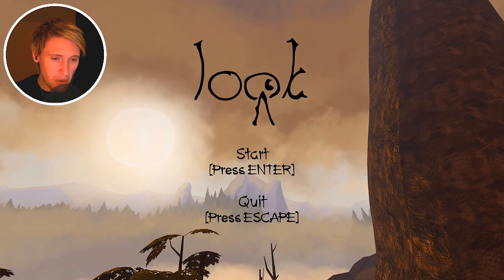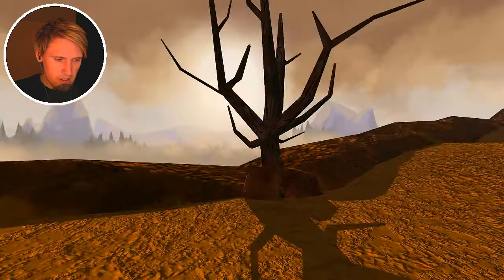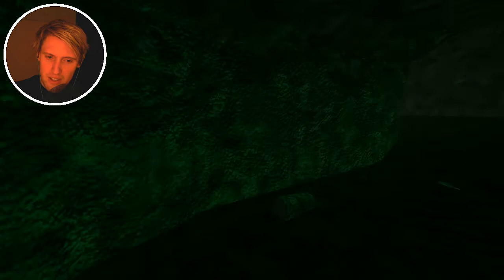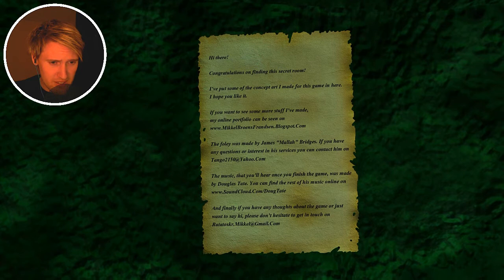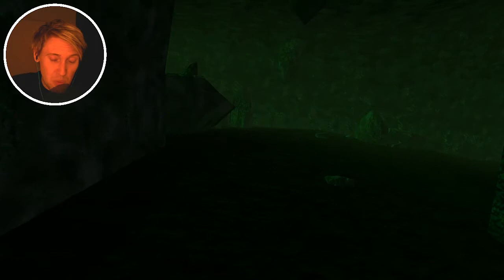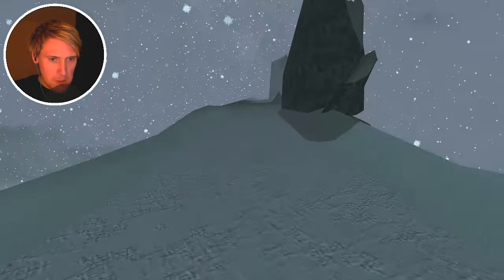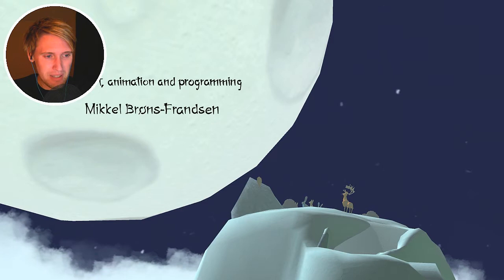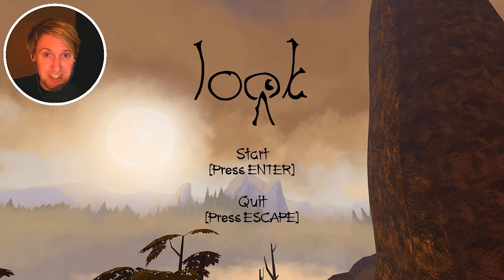Look | ONE LAST LOOK | An Interactive Poem, Indie Gameplay w/ facecam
Look is an interactive poem / indie game and made by the danish indie dev Mekkel BF. It's a beautiful little journey but filled with obstacles. Is the strife worth it?...Enjoy, Look :)

Toodeloo!